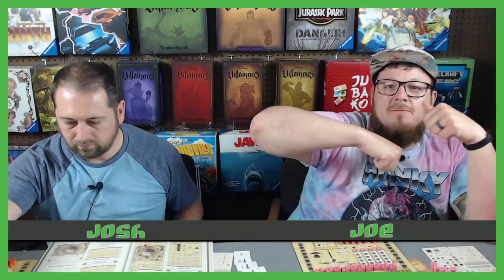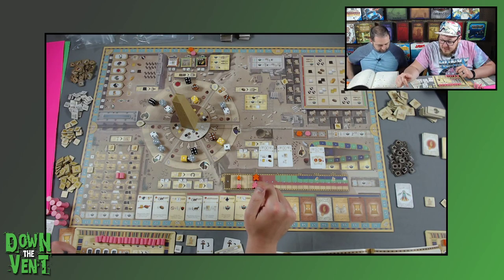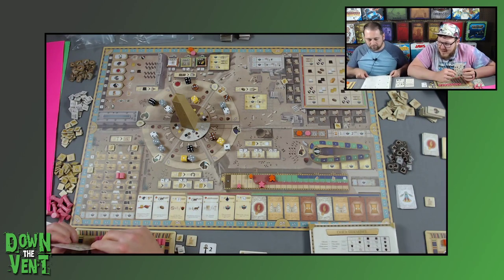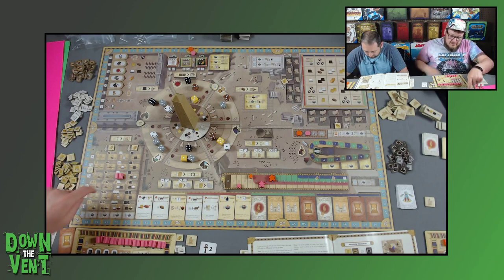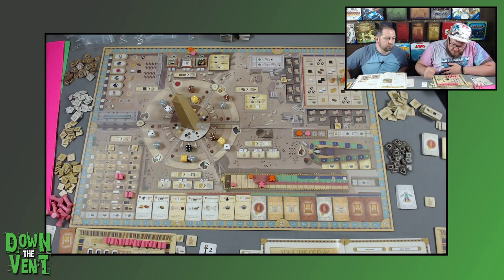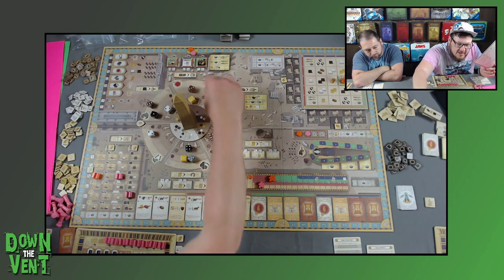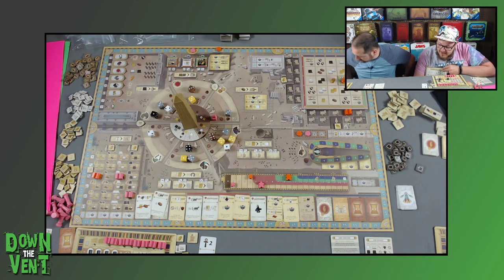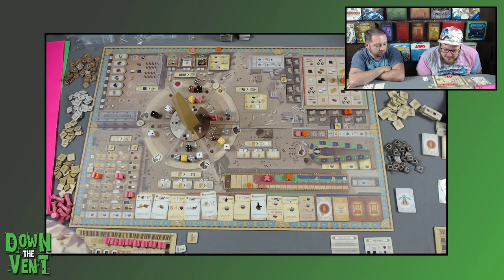Tekhenu: Obelisk of the Sun | Board & Dice | Play Thru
Today Joe and Josh are trying out the heavy Euro, Tekhenu: Obelisk of the Sun by Board & Dice!!

Follow Joe on Twitter: @s3vn77

Intro/Background Music: Dan Lebowitz - Catch Up